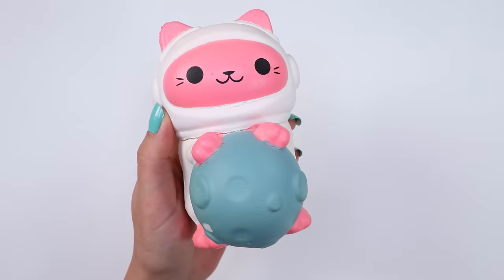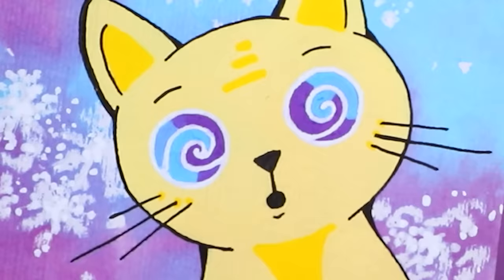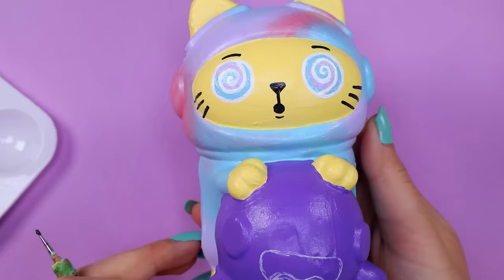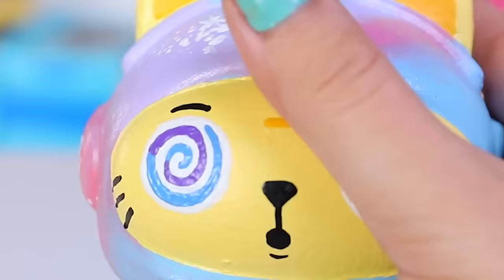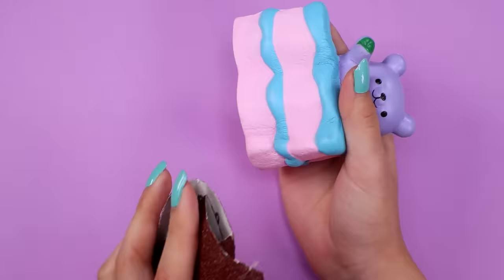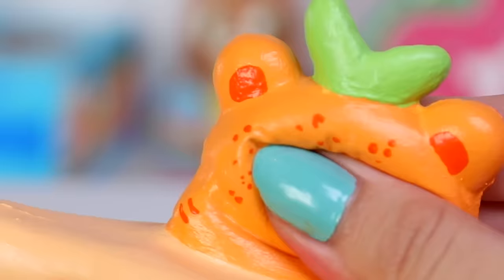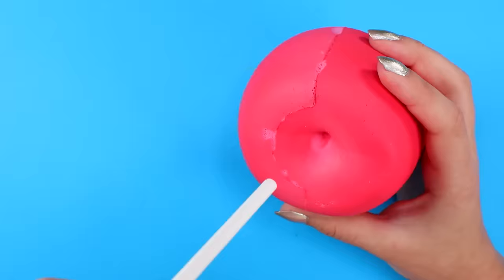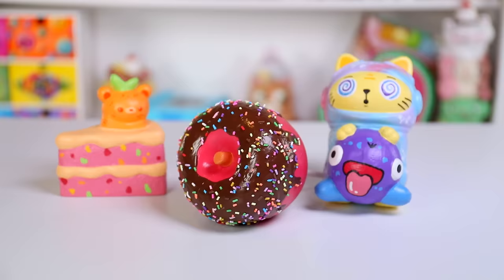Squishy Makeover Fixing Your Squishies #31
Welcome to another episode of squishy makeovers, where I transform ugly, used, old, dirty, cheap or unwanted squishies (donated by my subscribers) into my own creations. I repair, paint and cut away for hours on end to complete these. Hopefully you like them. Get used to lots of rainbow and sprinkles, because I am addicted to both!

_________FAQs__________

1. CAN I SEND YOU SQUISHIES?
So many generous people have sent me their unwanted squishies so I actually have a lot to work on already, BUT if you desperately want to, you can request my mailing address in the email ALLLL the way at down in the description (sorry for the traveling), make sure to read the disclaimer down there as well.

2. ARE SQUISHIES RETURNED TO THE SENDERS AFTER THE MAKEOVER?
No. These squishies  are sent as donations to the series because they are damaged and/or no longer wanted. Everyone has been informed in advance that squishies would not be returned.

3. WHAT PAINT DO YOU USE?
I use fabric paint. Fabric paint is meant to stretch, so it is perfect for squishing! Any brand will work fine, but I mainly use Tulip. You can find it at Michaels, Hobby Lobby, A.C. Moore, Walmart, Joann Fabrics, and Online.

5. WILL FABRIC PAINT CRACK?
The matte fabric paint is more likely to crack after lots of squishing. Slick fabric paints never crack. But there are benefits to both. I usually mix the two paints together to get the best of both worlds.

6. CAN I USE ACRYLIC PAINT ON SQUISHIES?
I would not recommend that. Acrylic paint will either make the squishy hard, or it will crack and flake off very easily.

CURRENT SERIES:
Bake With ME: Recreating squishies I've decorated in real life
Squishy Unboxing: Opening used squishy packages sent from viewers

___UPLOAD SCHEDULE___

CREATE THIS BOOK:

CREATE THIS BOOK 2:

____ME SOCIALS____

MoriahOfficial

____CONTACT ME____

_____MAIL ME_____